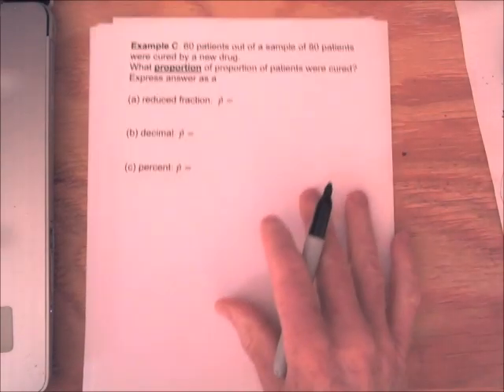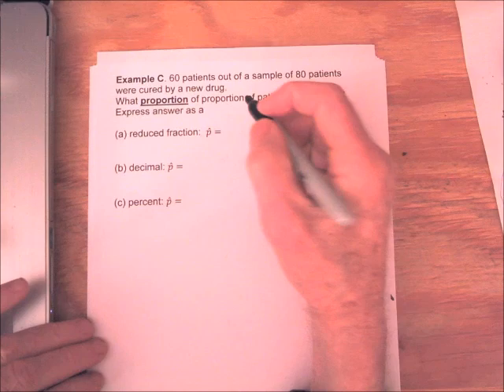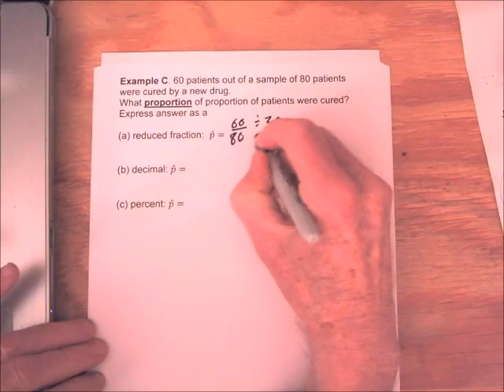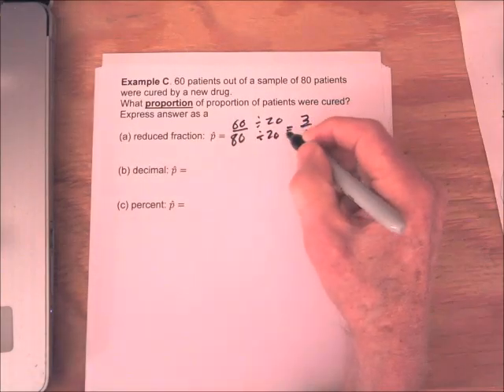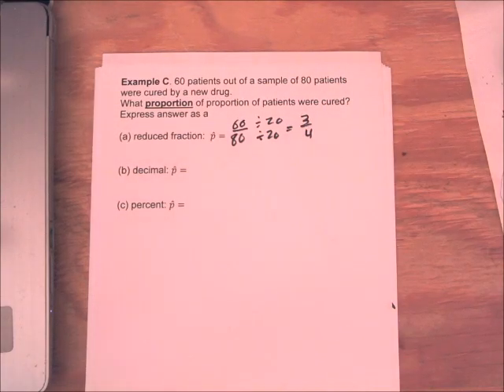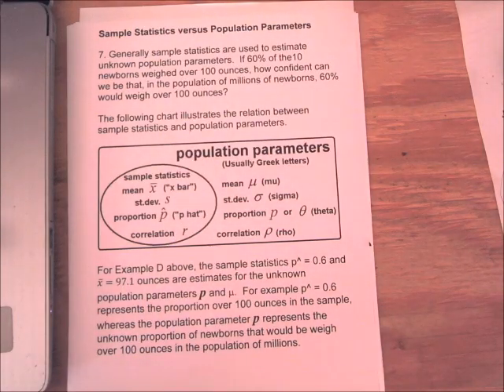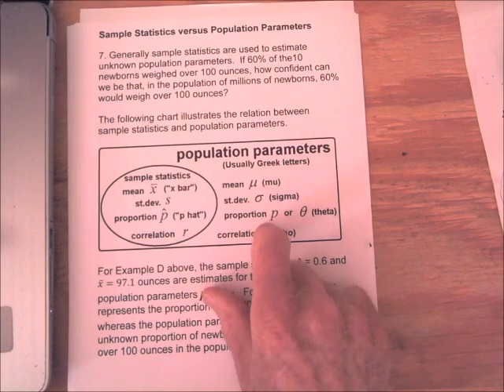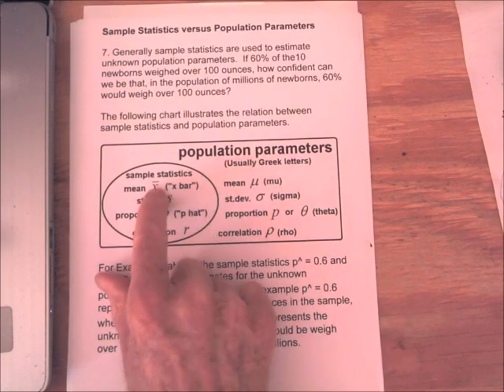149/150 Measures of Center and Proportion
Computing measures of center and proportion.